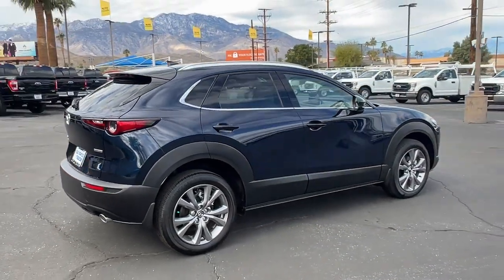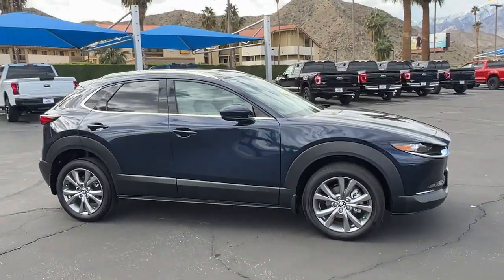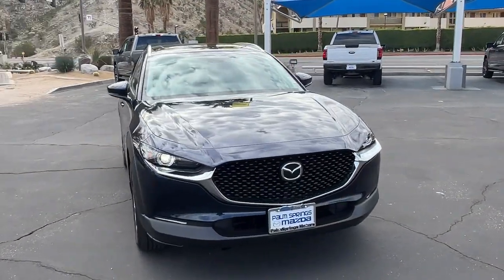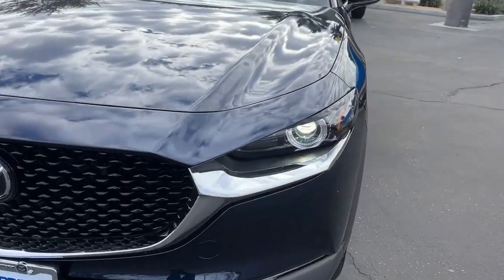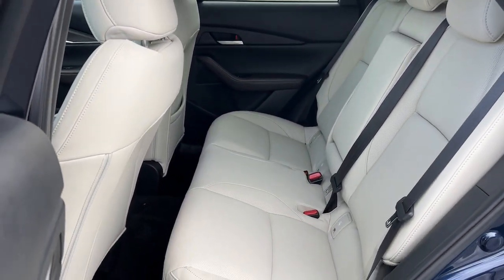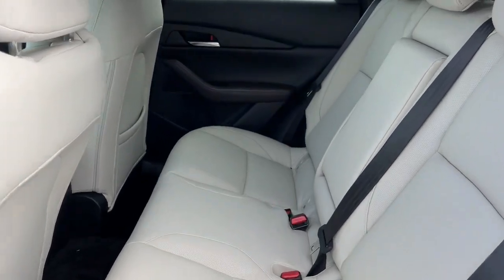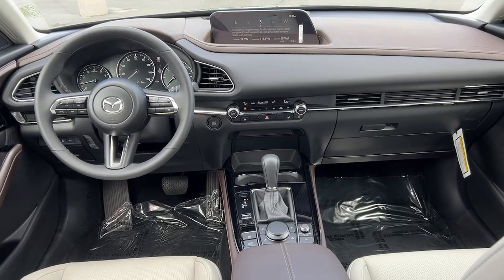2024 Mazda CX-30 2.5 S Premium Package CA Palm Springs, Indio, La Quinta, Cathedral City, Palm ...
New 2024 Mazda CX-30 2.5 S Premium Package available at Palm Springs Motors located in 69200 E Palm Canyon Dr, Cathedral City, CA, 92234 and servicing the Palm Springs, Indio, La Quinta, Cathedral City, Palm Desert area.
Please mention the stock 24CXT16 when you contact the dealership for this vehicle.